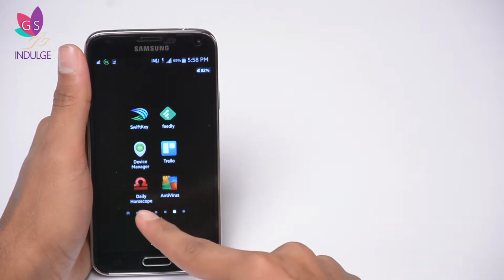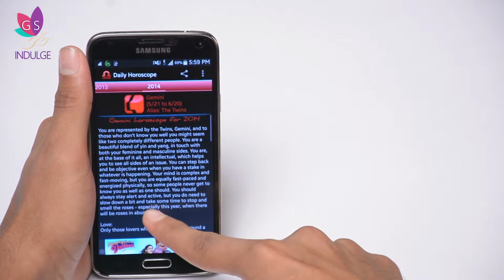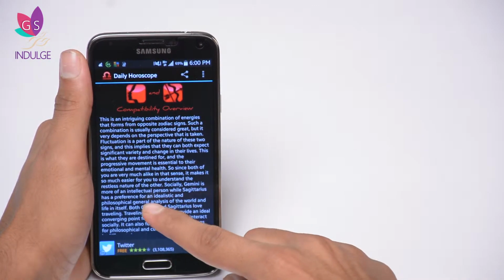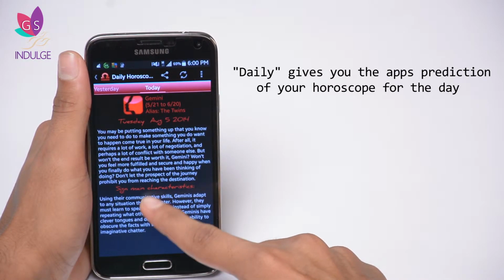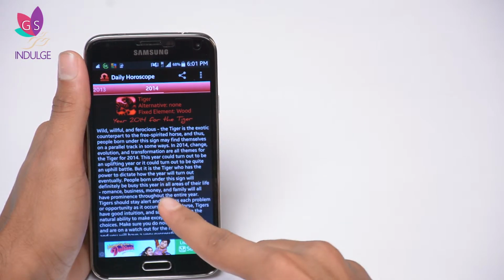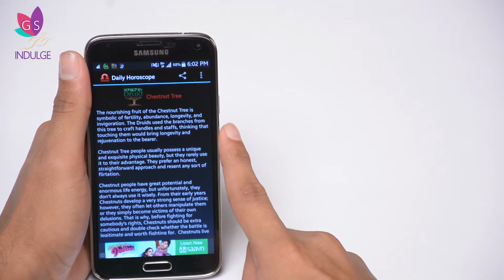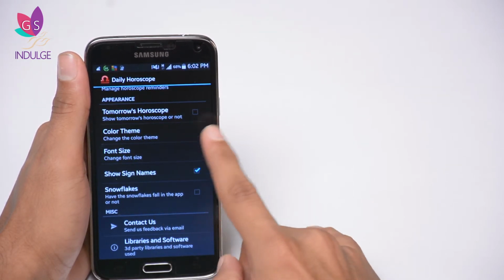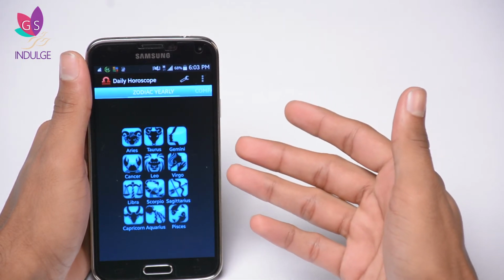Daily Horoscope App For Android Phone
Get your favorite FREE daily, weekly, and monthly horoscopes and daily Tarot readings right on your mobile device.